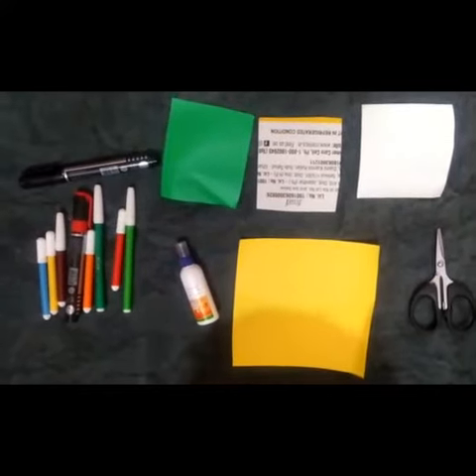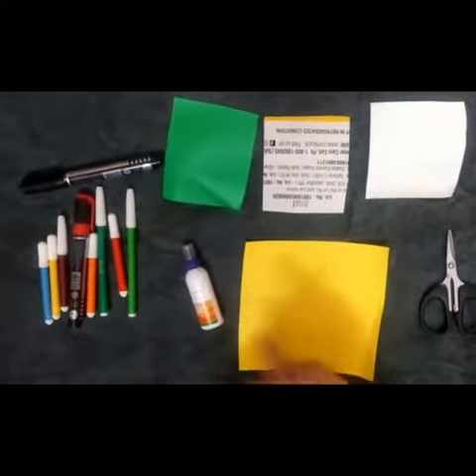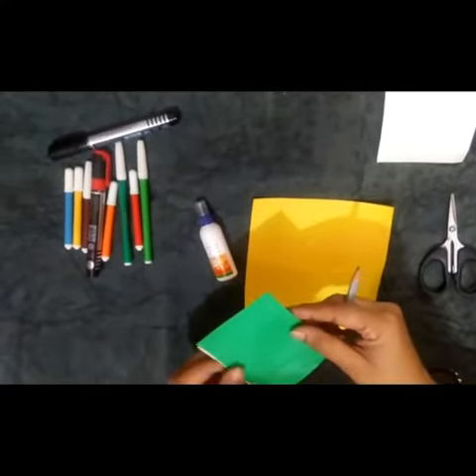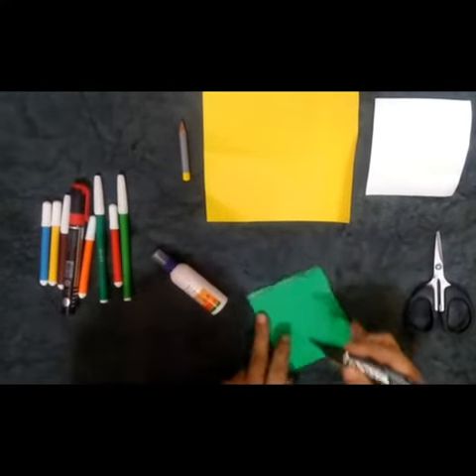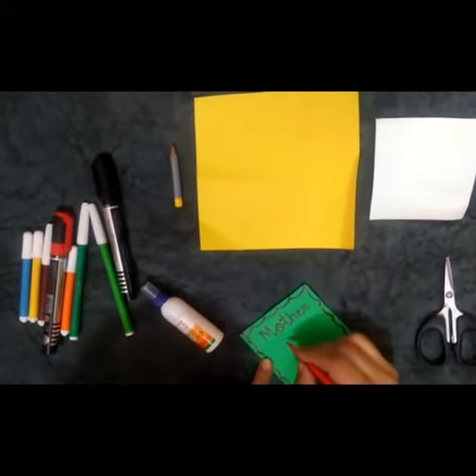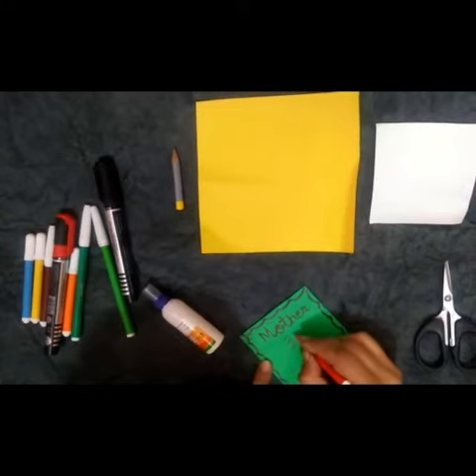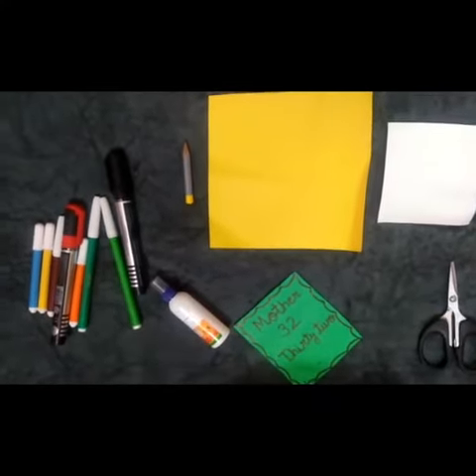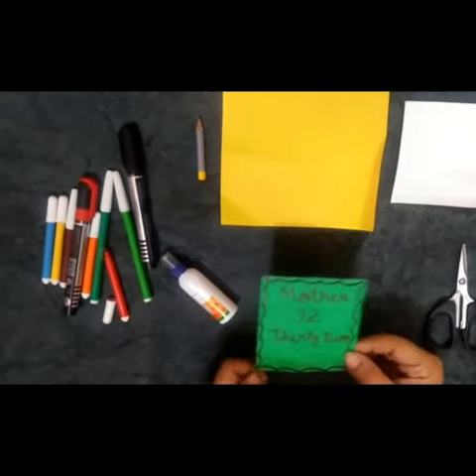Class - I Subject - Math Topic - Flash Card Making Activity